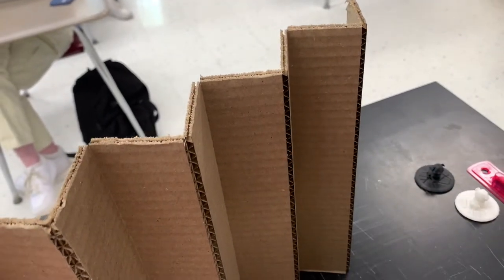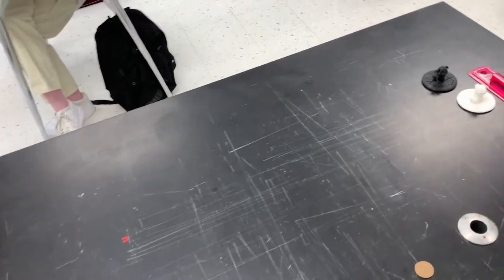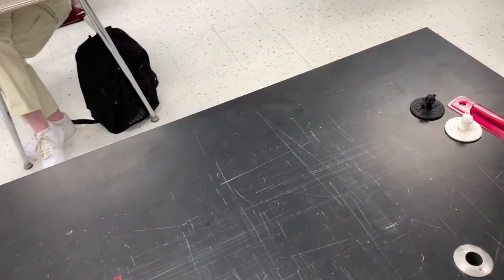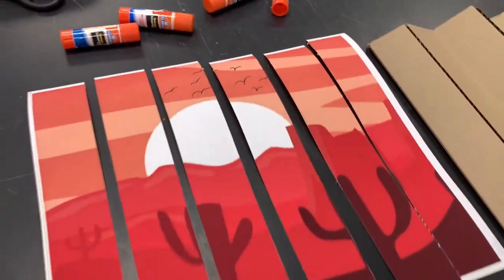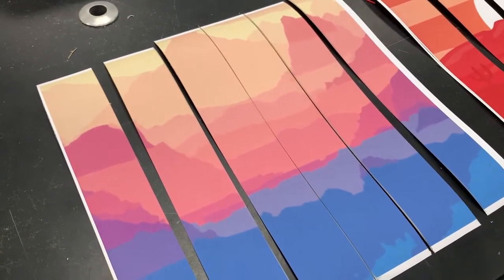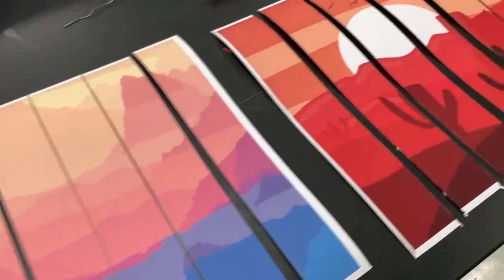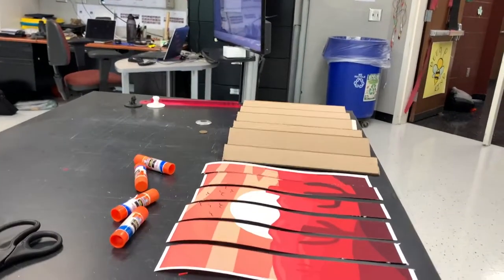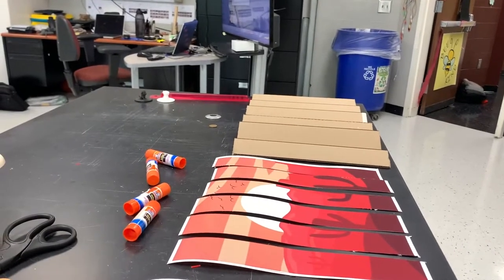Agamograph Assembly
We created an Agamograph with our Laser Cutter and Variquest Printer!